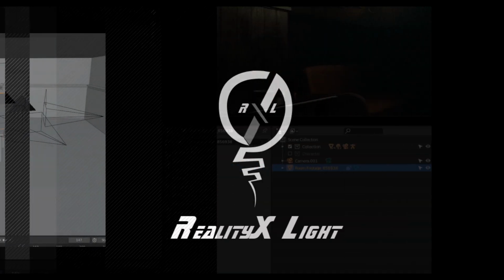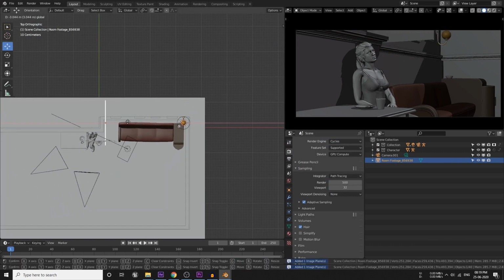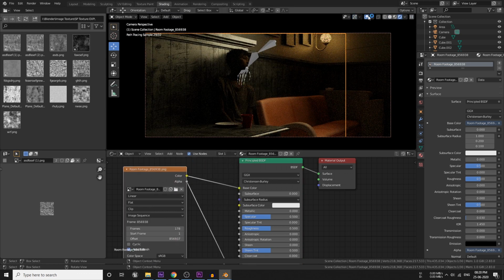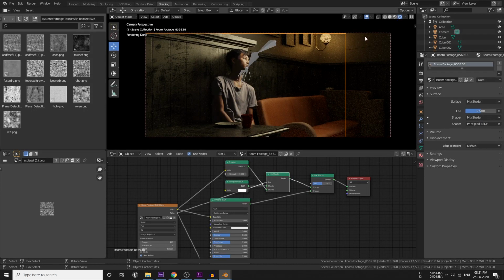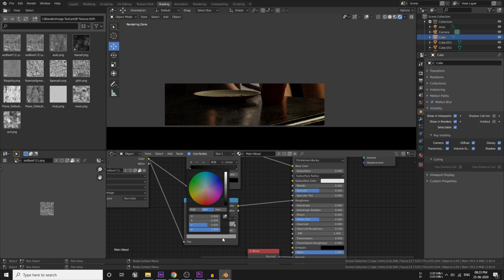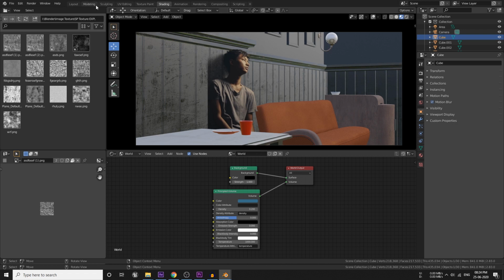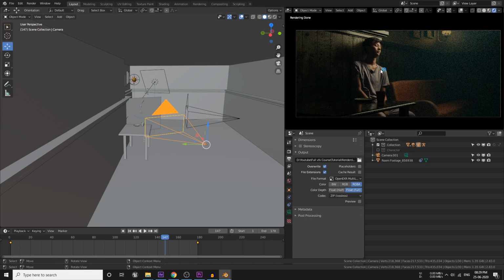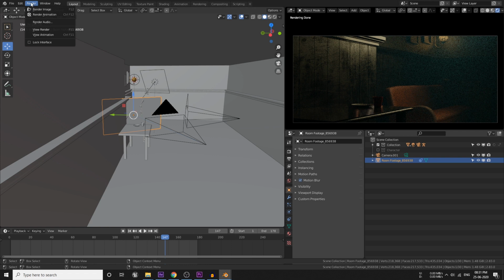Blender VFX Full Course | Part 7 (Rendering)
In this video, I'll show you How I add our keyed out Greenscreen From Ae to Blender. This will add reflections to our CG environment. We will set up all the render passes that we're Gonna need for Compositing in Nuke.